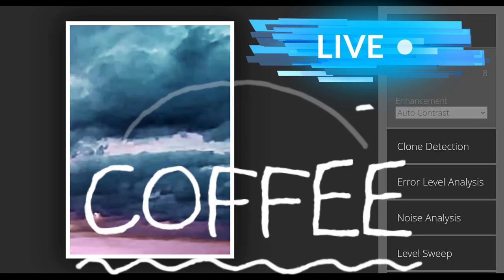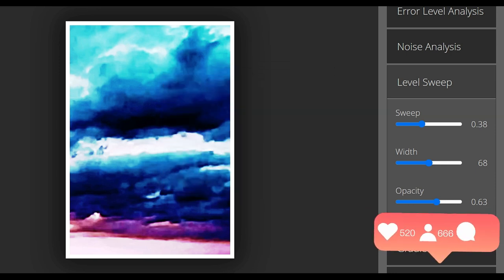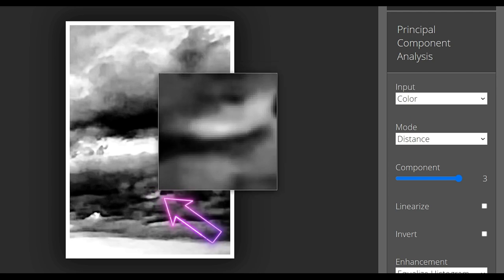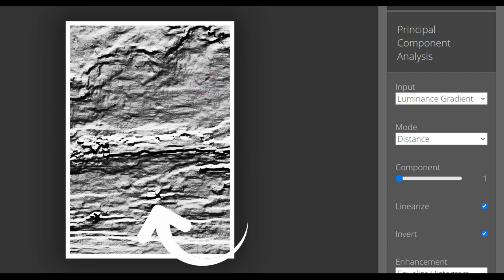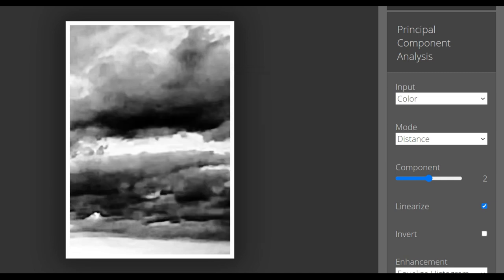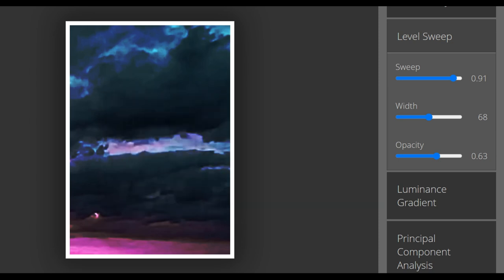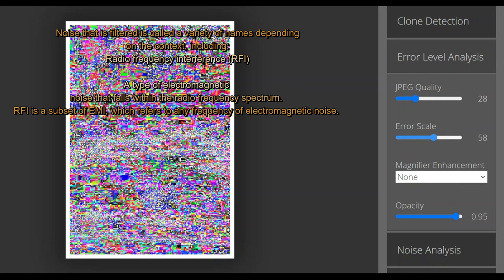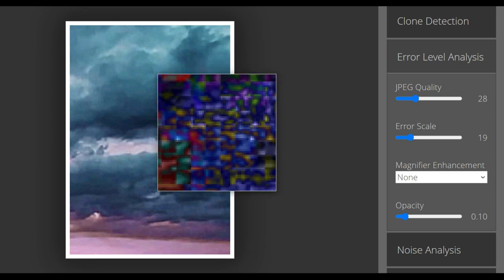🔴Short Exposure UAP' Clearly something happening today..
🎧🌗Welcome to CD Presents   Short Exposure UAP' Clearly something happening today
Attention Friends ::: STARTING NOW '' Sept 2024 10am Daily i will be releasing my hidden videos. changed the cover but the video same. 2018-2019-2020

Note: Some Videos are being rereleased from 2017 till current. New Subscribers your chance to get caught up .. enjoy and share